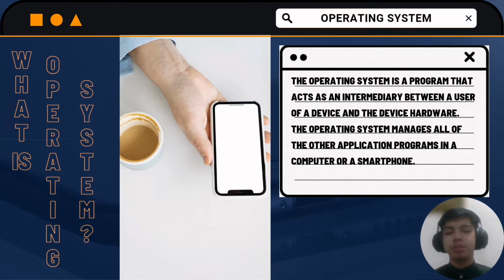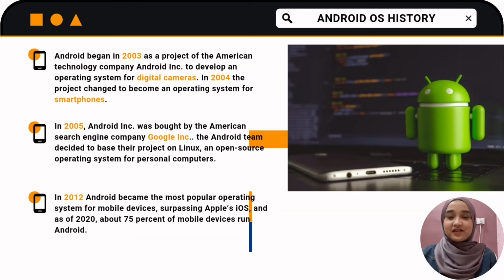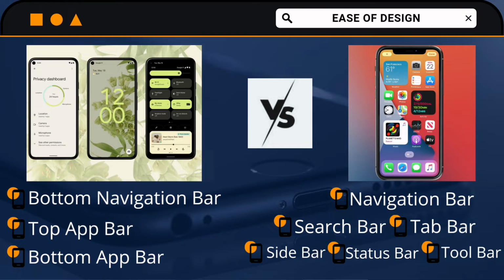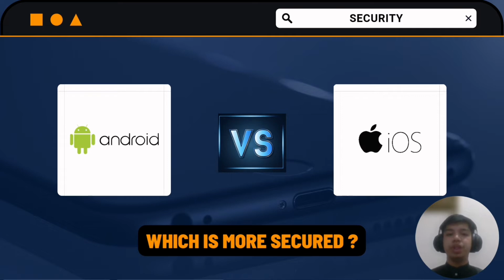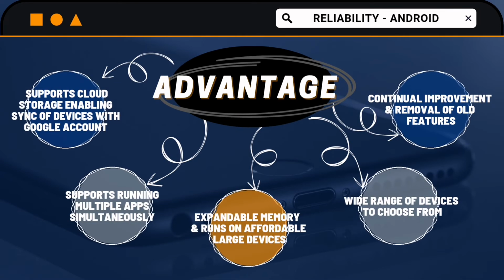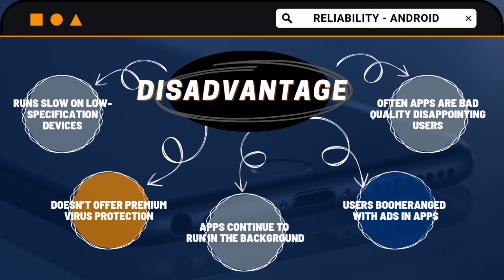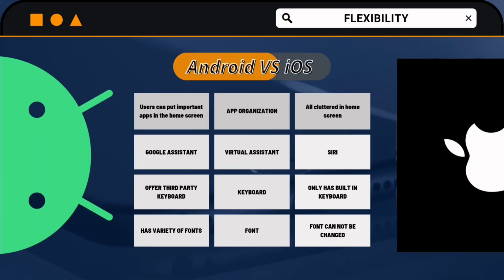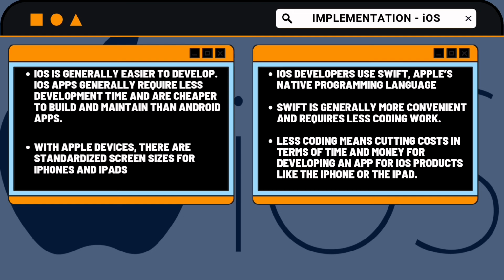GROUP PRESENTATION (CS520) - THE COMPARISON BETWEEN ANDROID AND iOS OPERATING SYSTEM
We are students of Bachelor of Computer Science (Hons) from the Faculty of Computer Science and Mathematics, UiTM Perak, Tapah Campus who are currently
made a presentation on YouTube about Android Operating System vs iOS.

We would like to apologize for any convenience throughout the whole video if our presentation is opposite with your own opinion on both operating systems 🙏🏻

Group Members:

MUHAMMAD ARIF ZIKRI BIN MOHD AFIZI (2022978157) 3B
NURUL NAJIHAH BINTI DZULKIFLI (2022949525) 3B

Our Lecturer:

Dr.Mohamed Imran Bin Mohamed Ariff